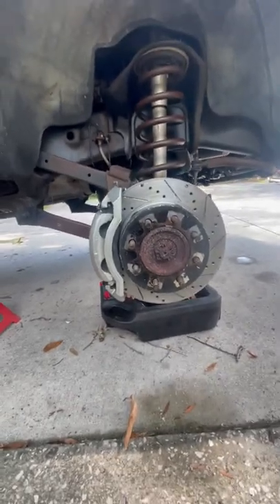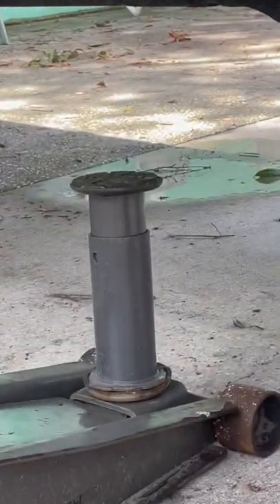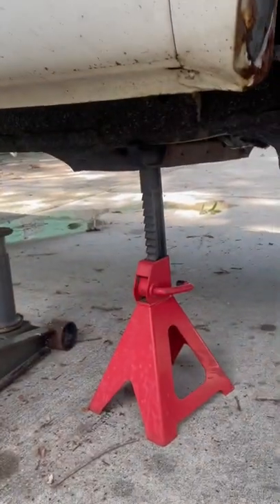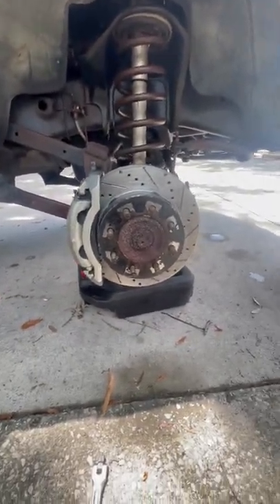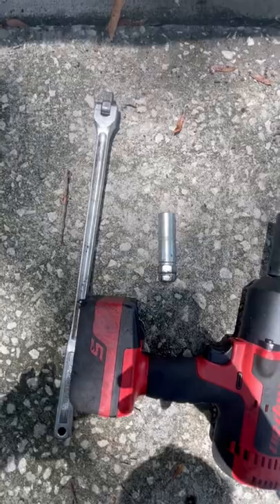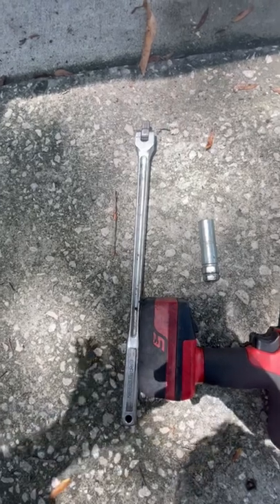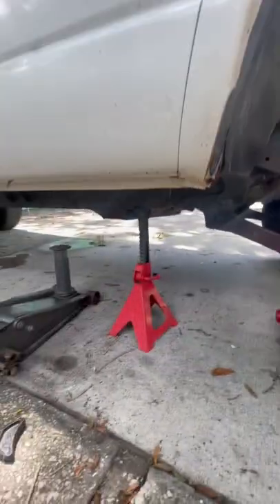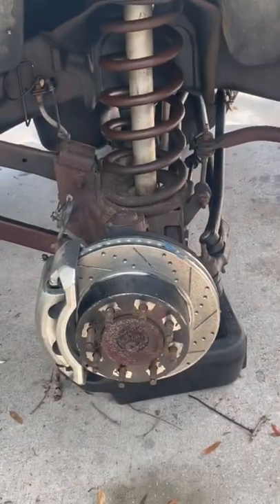2006 Dodge Ram 2500 how to raise of the ground with a lift kit / how to use it safely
Wheel chocks in action
How to Jack Up a Truck Safely — Step-by-Step Guide
Now that you have all the tools you need to jack up your truck, we can finally go over the steps you need to follow. Of course, to stay as concise as possible, the step-by-step procedure below describes the process using a floor jack. If you intend on using a bottle jack, look out for a separate paragraph at the end of this article. Nonetheless, most of the process is quite similar with both types.1. Find a suitable place to park your truck
The first rule of jacking is to find some level ground with plenty of working area. Your garage is the perfect place, but if you are on the road, any other solid and level ground will do just fine.

Of course, you aren’t expected to carry around a level everywhere you go, so here’s a simple trick to check for slight slopes putting you at risk. Stop your truck at the desired spot, put it in neutral and slowly take your foot off the brake pedal; if it starts rolling in any direction, find a more level location.

Moreover, if you need to stop on the side of a road with passing vehicles, make sure to park as far as possible from the road, especially if you need to remove a wheel on the left-hand side of your truck.

On the other hand, if you are in the middle of trail, far away in the woods, it’s very unlikely you’ll find solid ground anywhere close. In that case, I would suggest using a square piece of wood under your jack. The larger surface will make it a lot more stable and should prevent it from sinking in the mud. Just ensure to choose a piece of wood big enough to support the weight of your truck and you should be good to go.